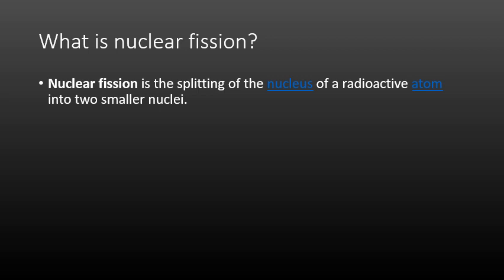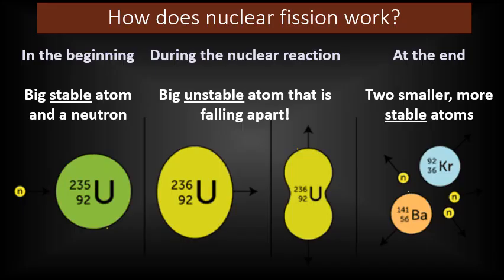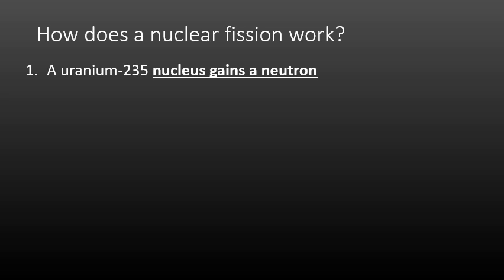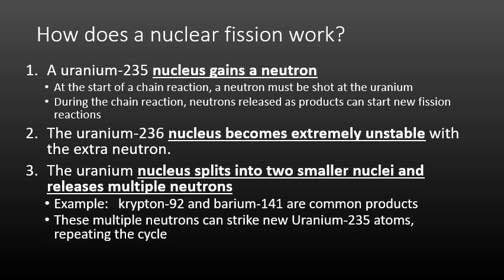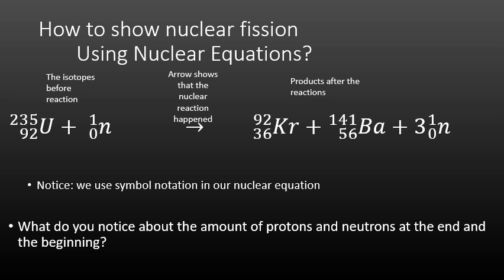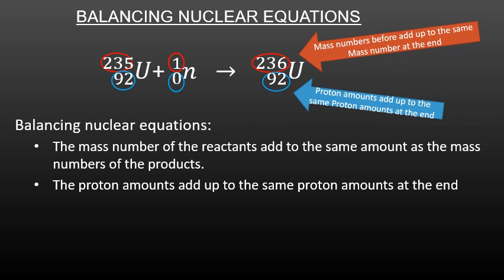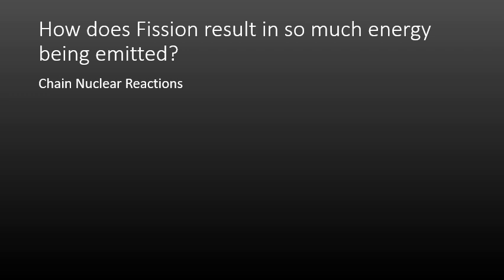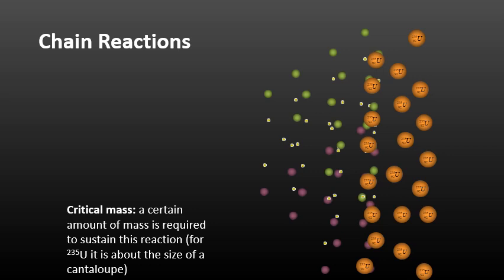4.4b Fission Lecture Video